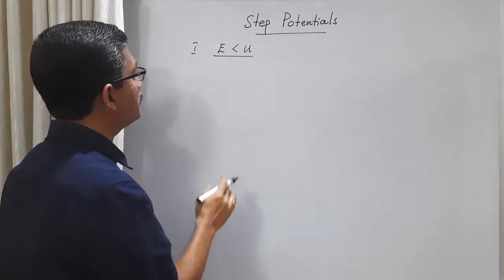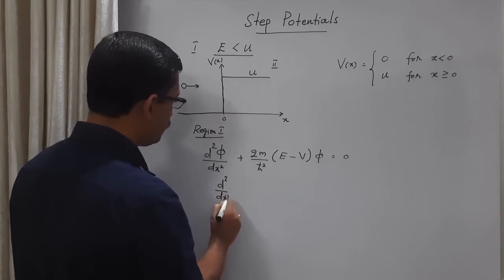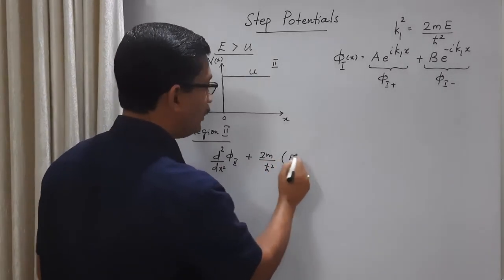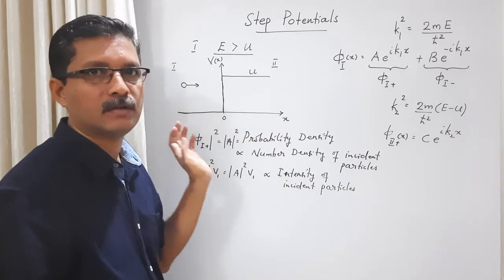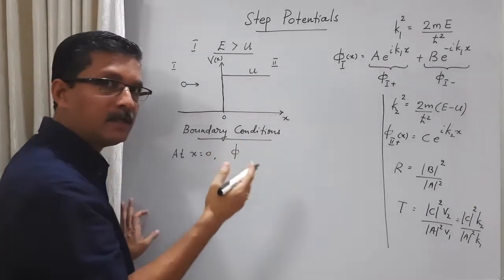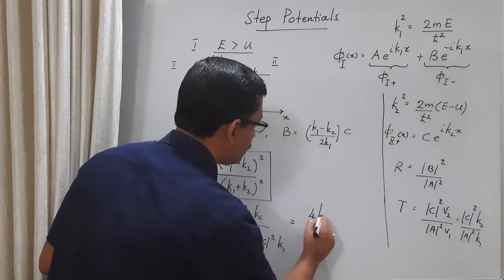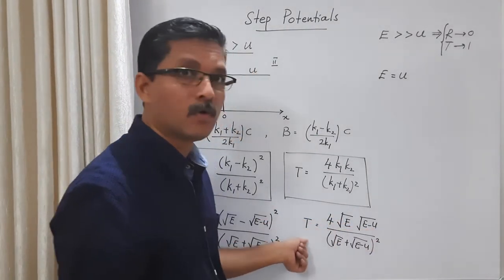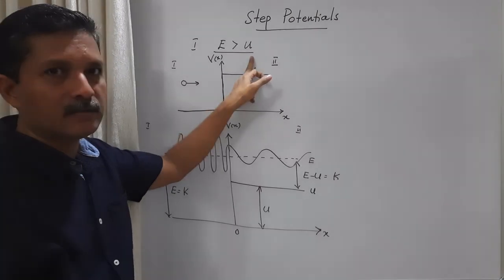Step Potentials : Part 1